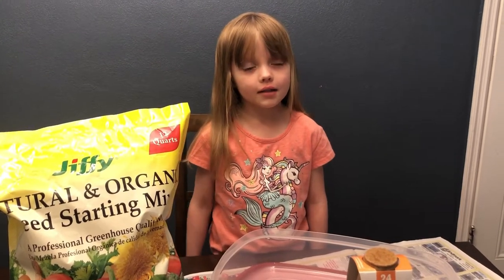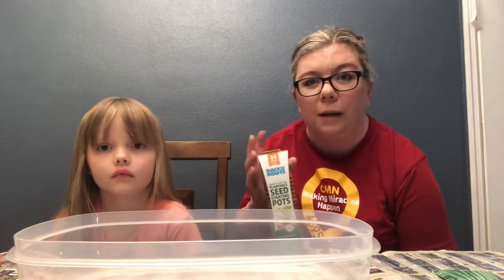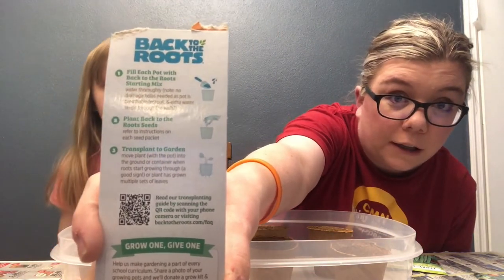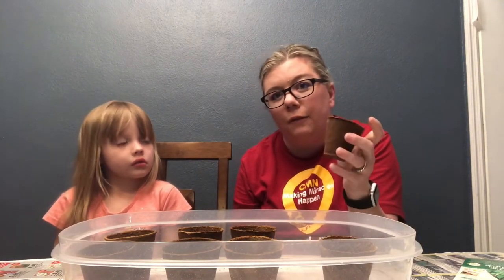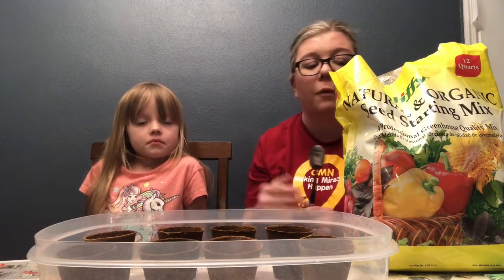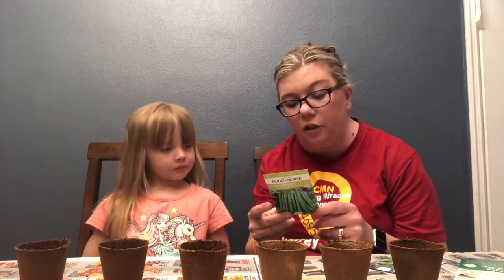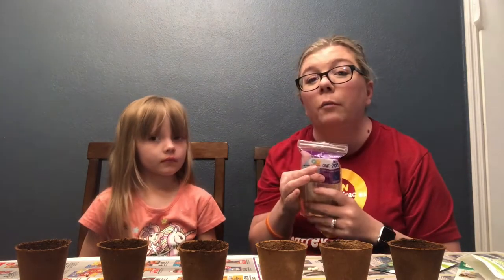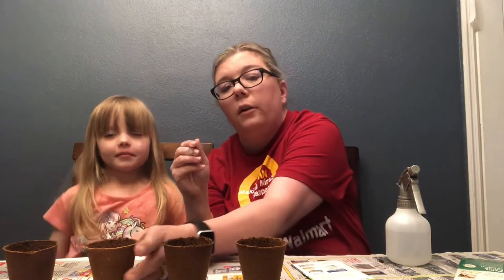Growing Vegetables from Seeds | Planting a Garden | Garden in Pots | Planting Broccoli Beans Carrots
I grew up on a farm where we planted a big vegetable garden every year. Sweet corn, grean beans, peppers, radishes, broccoli, lettuce, cabbage, tomatos, carrots, onions, brussel sprouts, you name it - we planted it! I don't live in the country anymore, but have always wanted to plant a garden with Lexi. Lexi's papa has a big deck that sits in the sun, so we decided to plant things we know she will eat in big pots - broccoli, carrots and green beans. Her papa and the rest of us will eat the beans and carrots and Lexi loves broccoli. I found organic/non-peat and non-gmo  biodegradable pots to start the seeds in and some organic seed starting soil. I also have a grow light so we can start the seeds indoors and transplant them outside when they are big enough. We plan to vlog our gardening journey all summer!

Lexi is inching closer and closer to her goal of getting 1,000 subscribers. She's almost halfway there!